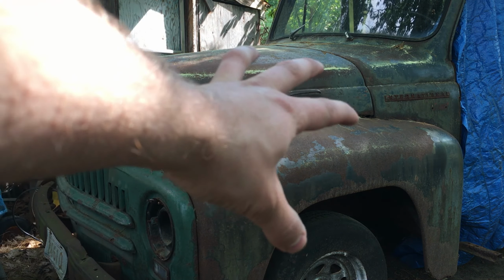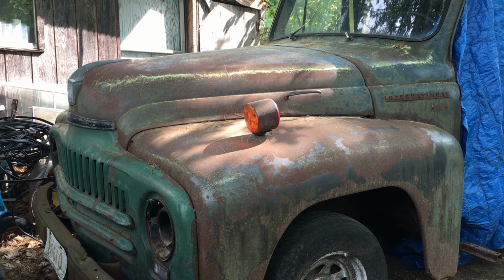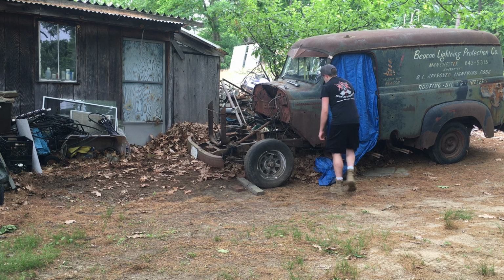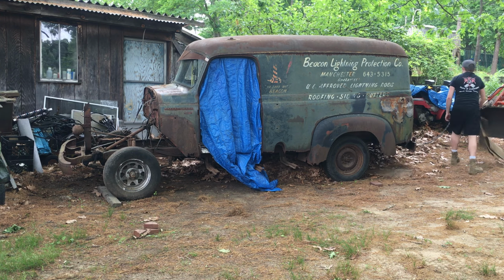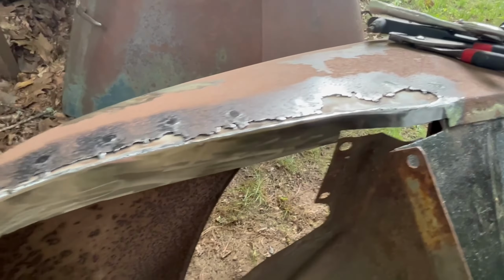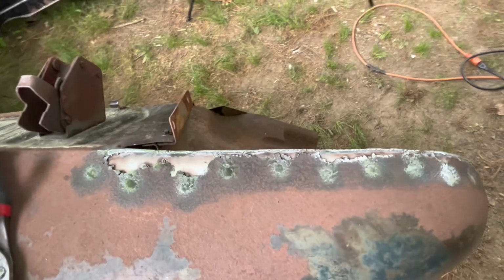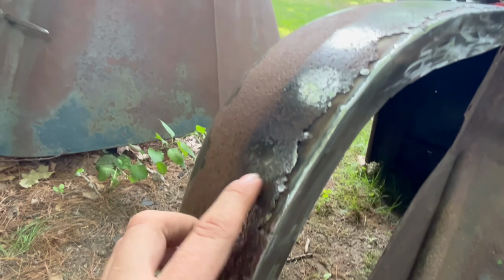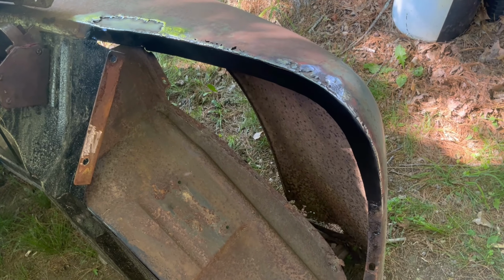1952 IH RAT ROD BUILD! SO. MUCH. ROT. Front Fender Mount Rust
Continuing the rust work on the 52 IH Rat Van. This week I tackled the mounting areas on the front fenders! Hope you enjoy!